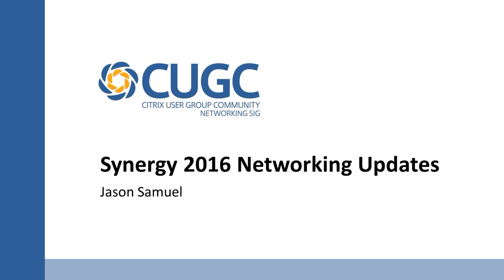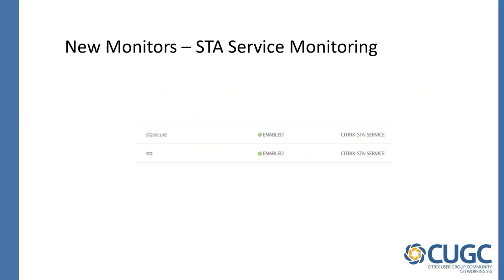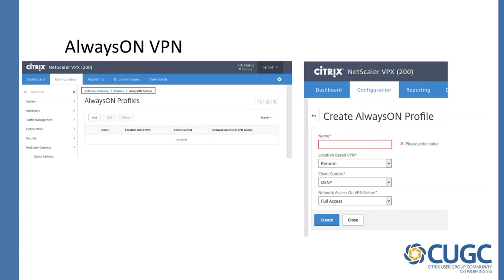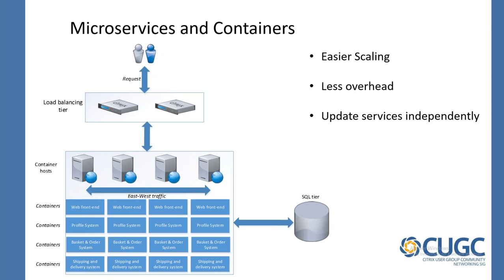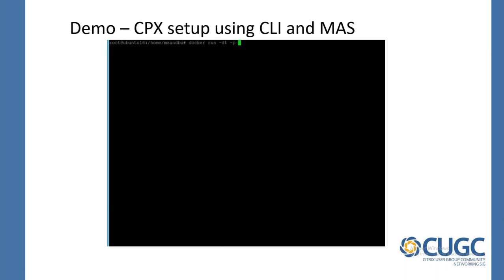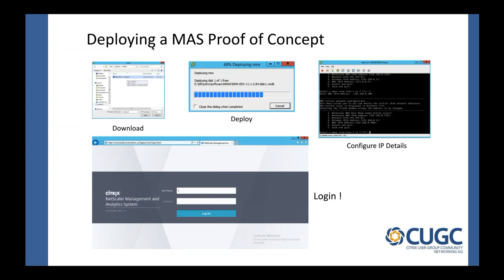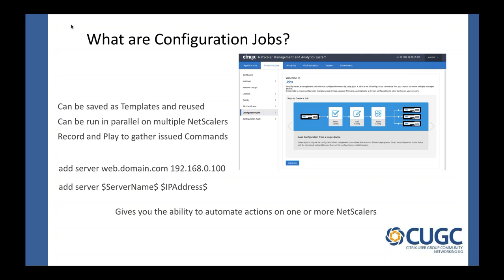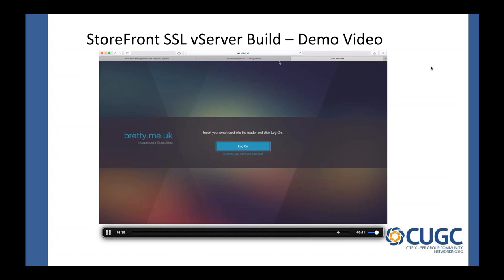CUGC User Share (07-13-16): NetScaler 11 1, CPX plus Management and Analytics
Following Citrix Synergy 2016 and the release of NetScaler 11.1, CPX and NetScaler Management and Analytics System, CTPs Jason Samuel, Marius Sandbu and Dave Brett provided a high-level look at what NetScaler CPX is and what it can mean for you. They also discussed how the NetScaler Management and Analytics System will change your management and visibility, plus all the latest NetScaler announcements from Citrix Synergy!  This was a jam packed hour with overviews, technical information and demos of the latest NetScaler release.